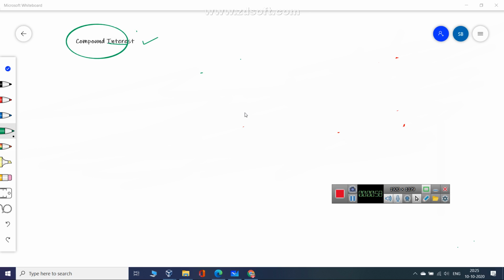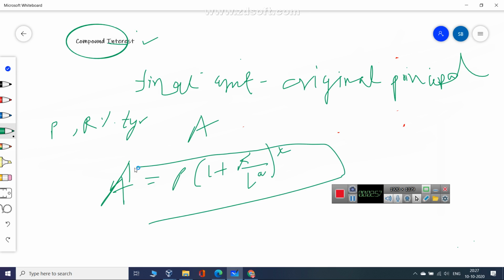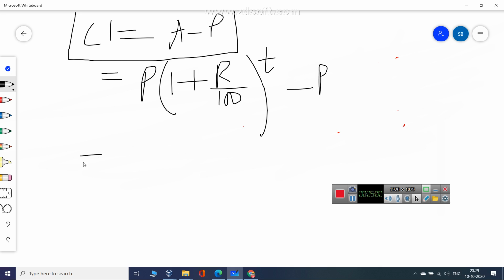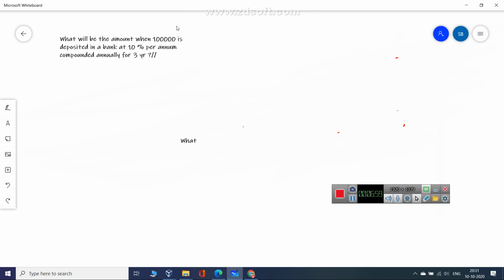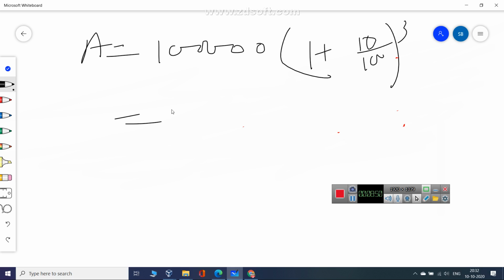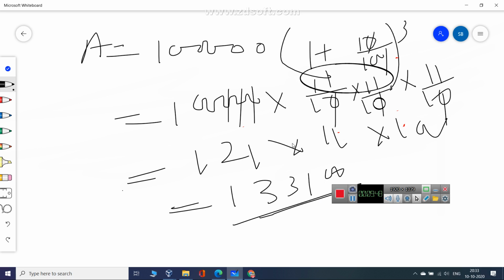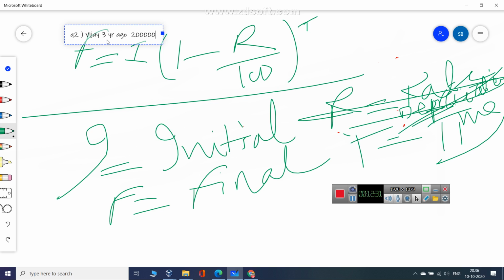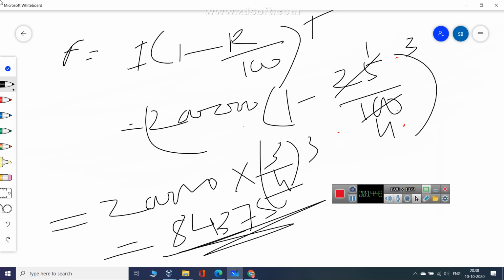Compound Interest Concept || by Sagnik Banerjee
Where interest is calculated on both the amount borrowed plus previous interest. Usually calculated one or more times per year. To calculate: work out the interest for the first period, add it to the total, and then calculate the interest for the next period, and so on, like this: Compound Interest.